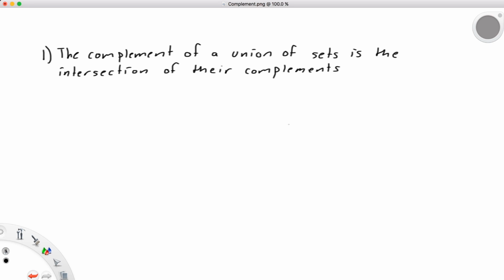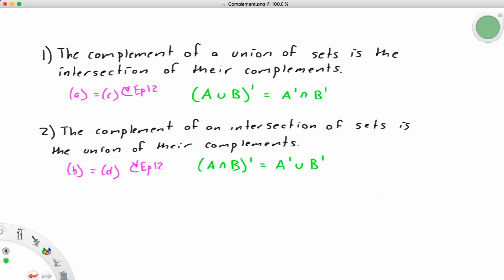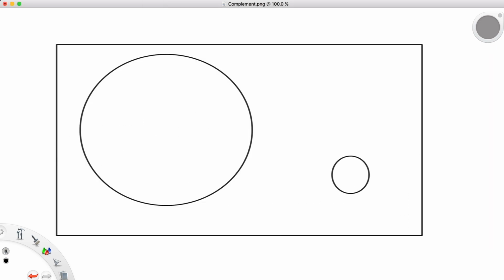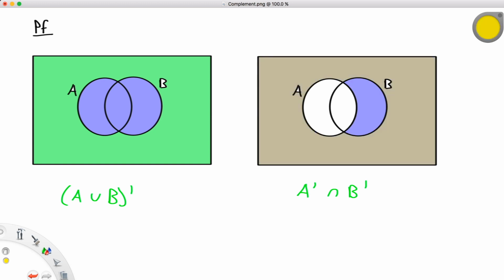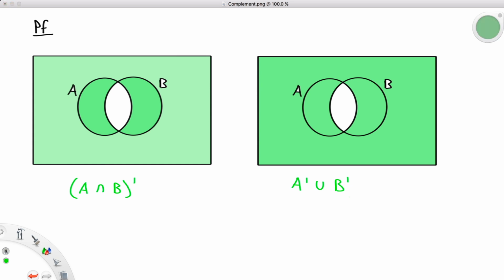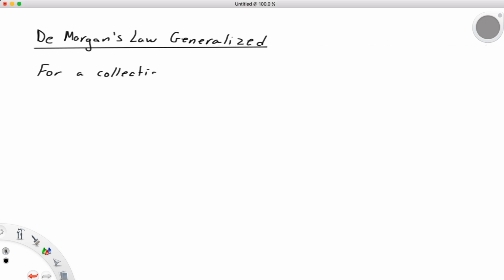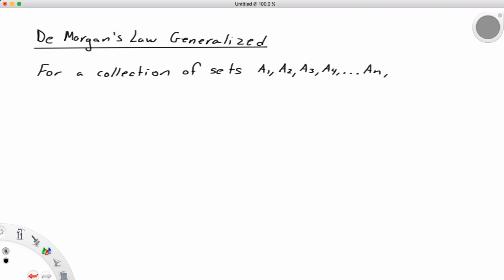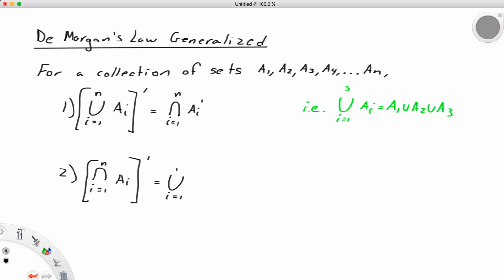Set Theory 13 | De Morgan's Laws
Today, we're taking a closer look at a property we observed in the previous video, known as De Morgan's Laws.

Table of Contents
0:00 Intro
1:17 De Morgan's Laws
2:22 Visual Proof
4:15 Generalization